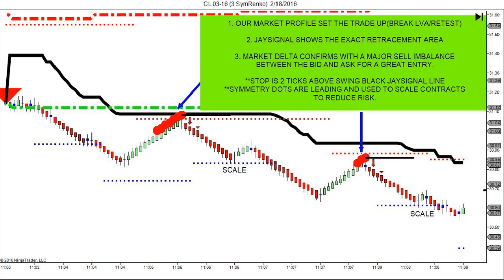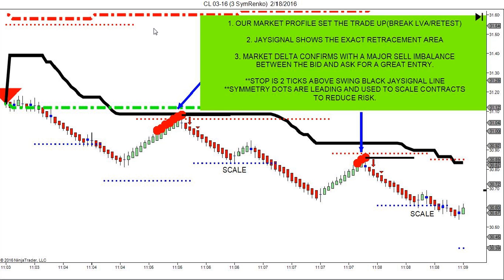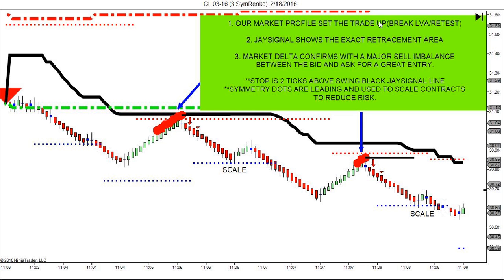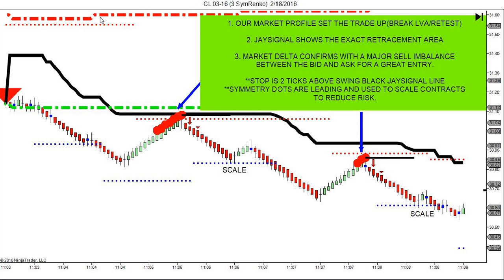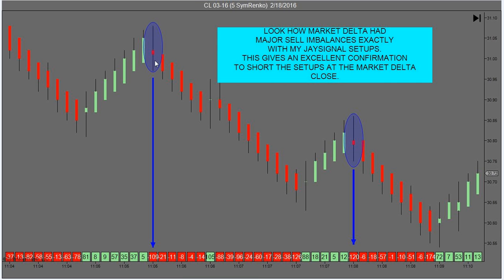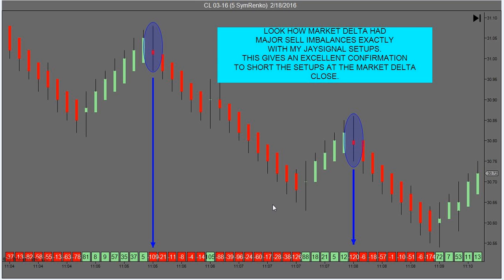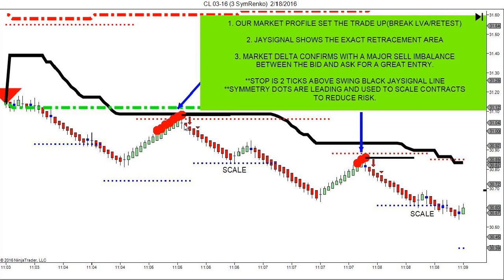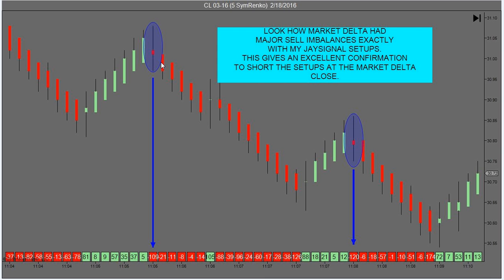Day Trading for Beginners and Advanced Day Traders-Day Trading Software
Watch how these Day Trading Strategies work together in all futures trading, forex trading, currency trading and stock trading. This online day trading software package continues to call the major turning points in all these markets.Market Profile sets the trades up, JaySIgnal finds the automated Fibonacci retracement and Market Delta find the order imbalance between the buyers vs sellers for the entry. This is standalone which can be downloaded to the Ninja Trader platform or view Crude Oil and Gold Futures in our Live Day Trading room.